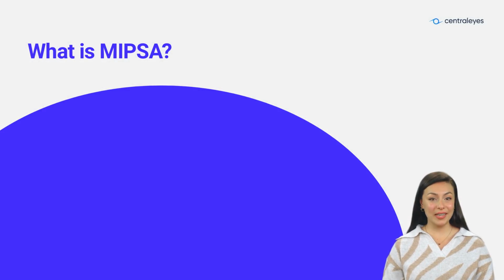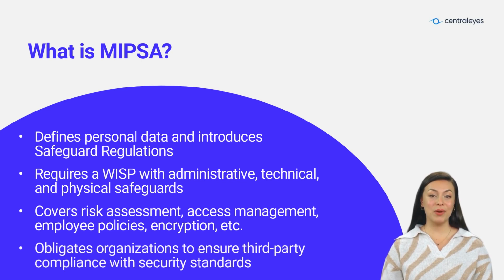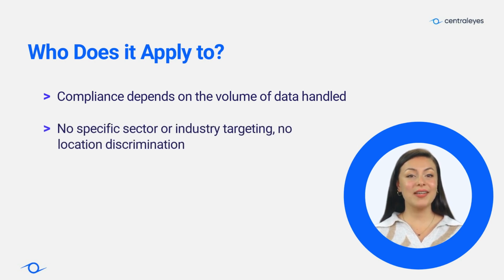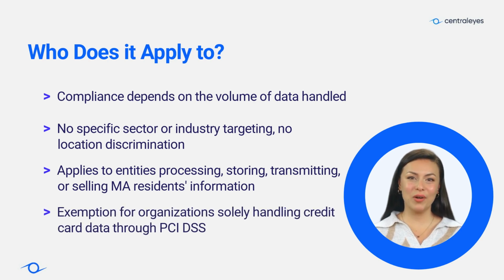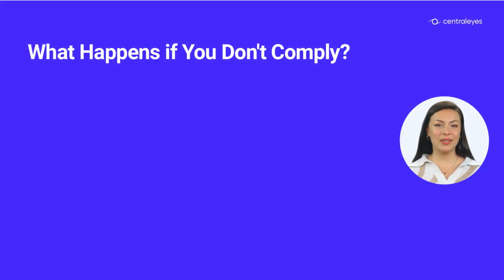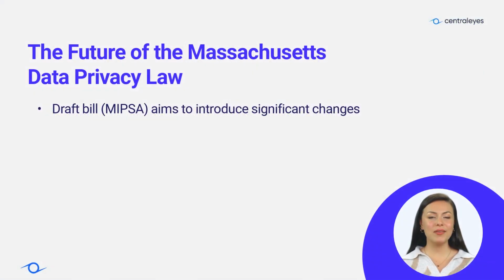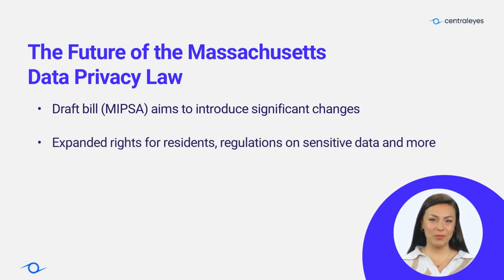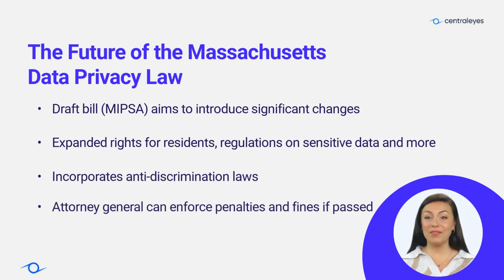What is the Massachusetts Data Privacy Law (MIPSA) | Centraleyes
Unlike Europe's GDPR, the United States lacks a comprehensive federal data privacy law. Massachusetts enacted the Massachusetts data privacy law in 2009 to address data breaches and consumer data theft. Compliance has been required since March 2010. In 2019, amendments were made, including the introduction of the Written Information Security Program (WISP) requirement.

The Massachusetts data privacy law defines personal data and introduced the Safeguard Regulations. Entities must develop a WISP, incorporating administrative, technical, and physical safeguards. The WISP should cover risk assessment, access and authorization management, employee policies, techniques to prevent security failures, and technical safeguards like encryption and firewalls. Organizations must ensure third parties adhere to security standards.

The extent of compliance with the Massachusetts data privacy law depends greatly on the volume of data an organization handles. The law does not specifically target any particular sector or industry and does not discriminate based on an organization's location. Any entity that processes, stores, transmits, sells, or handles the information of Massachusetts residents is obligated to comply with the data privacy laws of the state.

It is important to note that organizations that solely handle credit card data through a Payment Card Industry Data Security Standard (PCI DSS) compliant payment method do not have custody over personal information and are not required to comply with the Massachusetts data privacy laws. However, if any other aspect of the organization handles personal information, compliance is necessary.

Non-compliance with the Massachusetts data privacy law can result in penalties imposed by regulators. Currently, the law allows for penalties of up to $5,000 per violation, in addition to the reasonable costs of litigation and prosecution.

Taking swift action in response to incidents, demonstrating the implementation of recommended security controls and procedures, and showing responsible behavior can significantly reduce penalties and liability.

A new draft bill, the Massachusetts Information Privacy and Security Act (MIPSA), was released on February 2, 2022, and is currently undergoing the approval process. If passed, the bill will introduce significant changes to Massachusetts data privacy laws. These changes include expanded rights for Massachusetts residents, regulations on biometric and sensitive data, protection for children, race, religion, and more, as well as the incorporation of anti-discrimination laws. The proposed MIPSA legislation would grant the attorney general the authority to enforce penalties and fines.